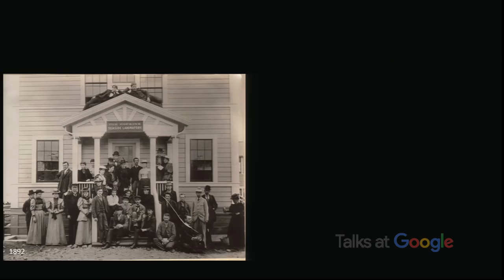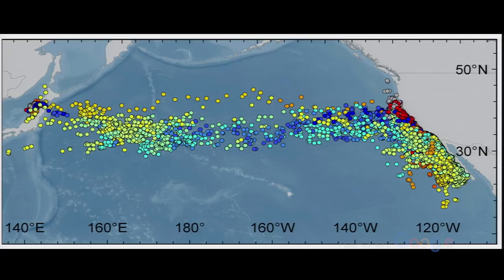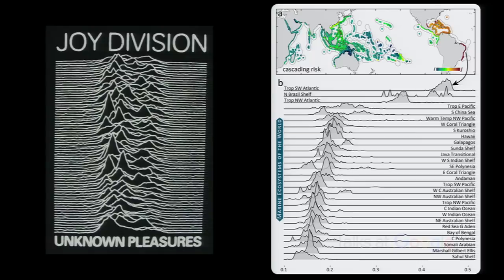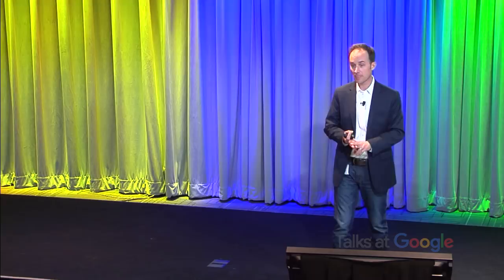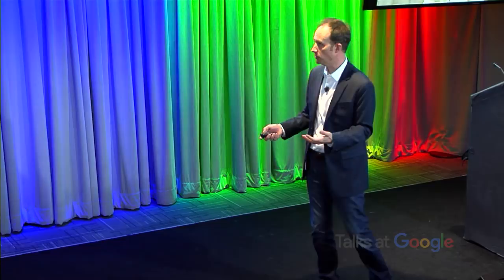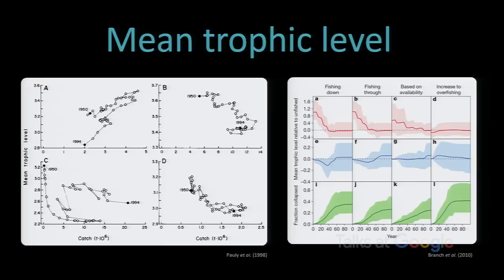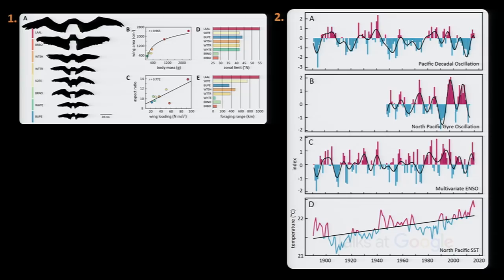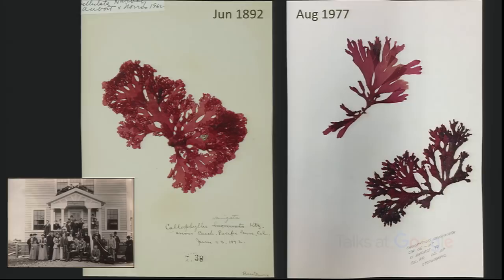Place, Memory, and the Future of the Ocean | Kyle S. Van Houtan, PhD | Talks at Google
Dr. Kyle Van Houtan, Director of Science at the Monterey Bay Aquarium, discusses the unique approach to problem solving at the Aquarium and the new Ocean Memory Lab.